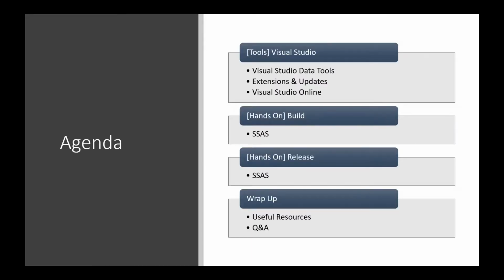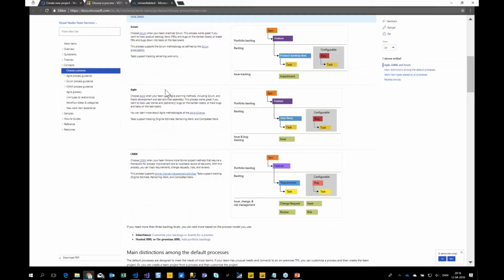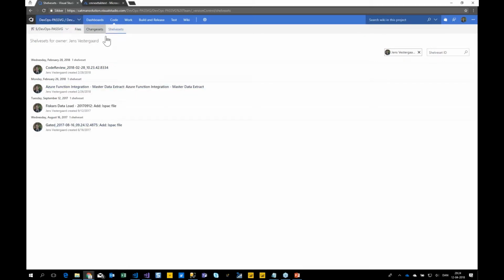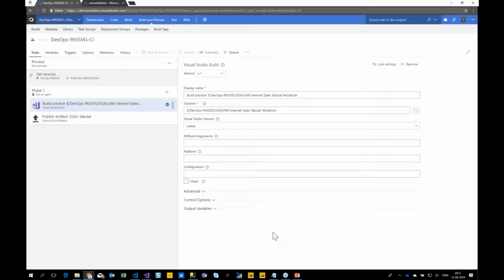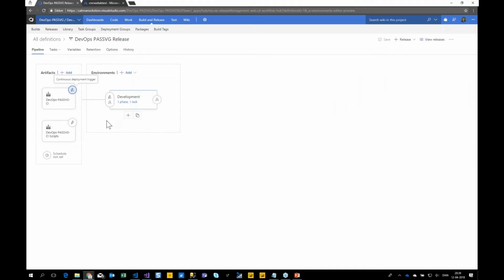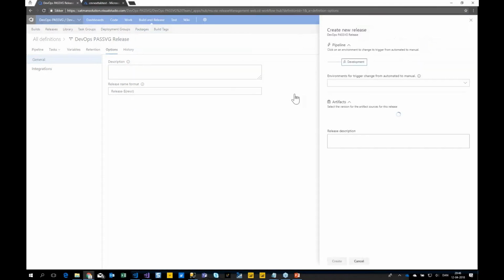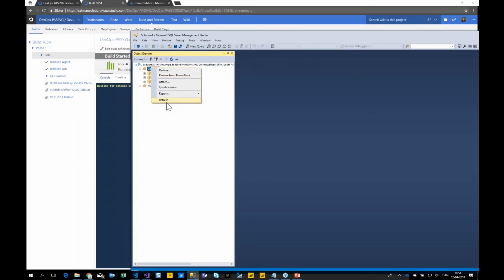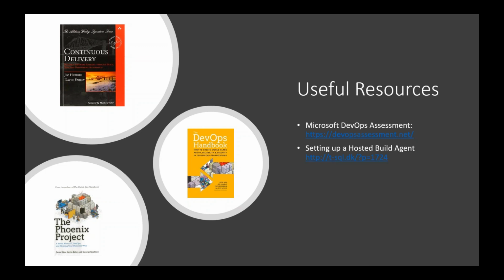Delivering BI Continuously